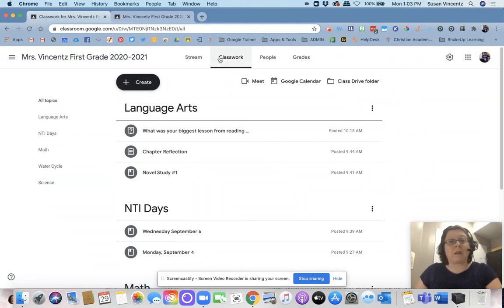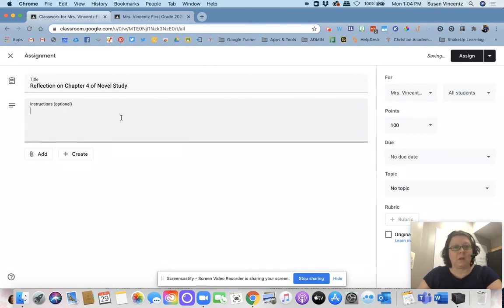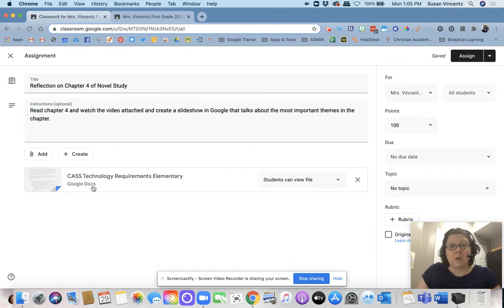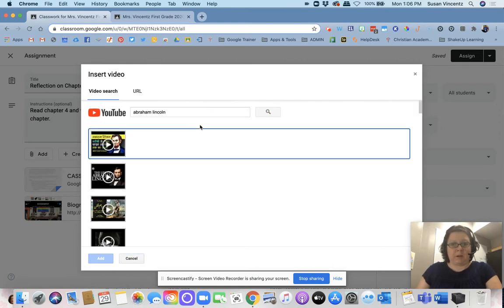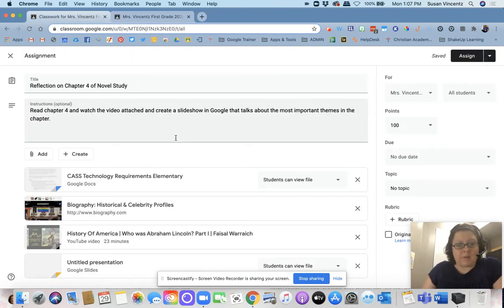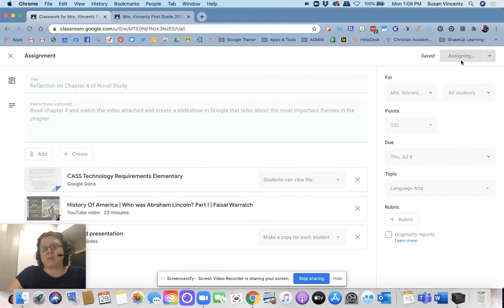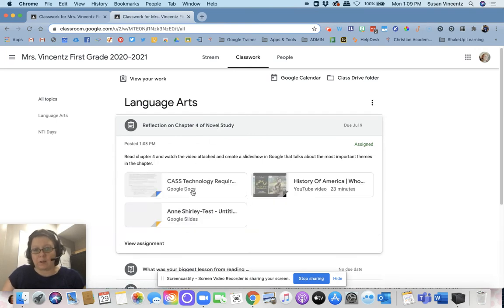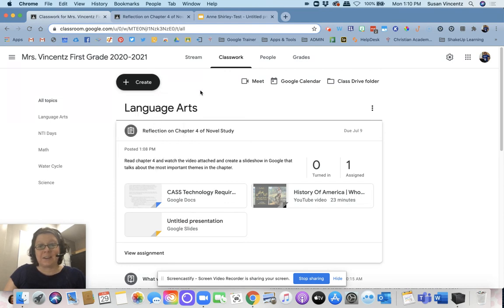Google Classroom Part 10- Creating Assignments